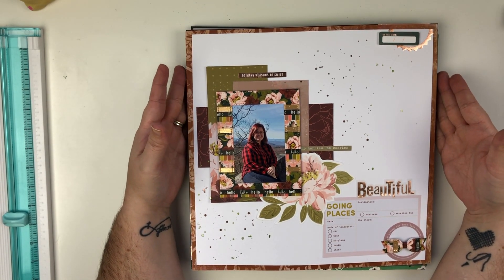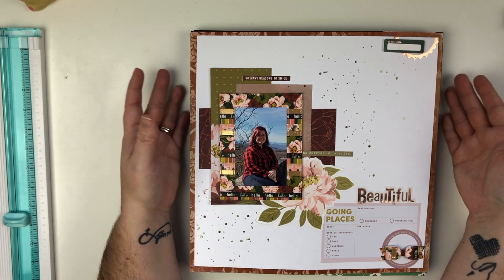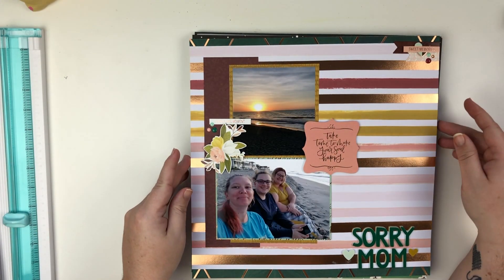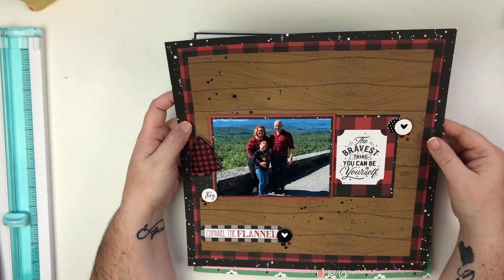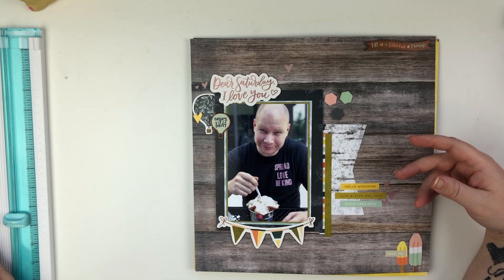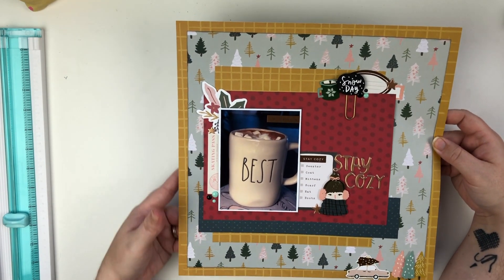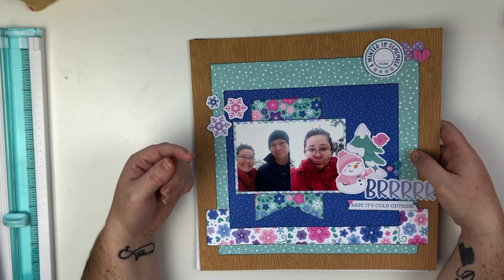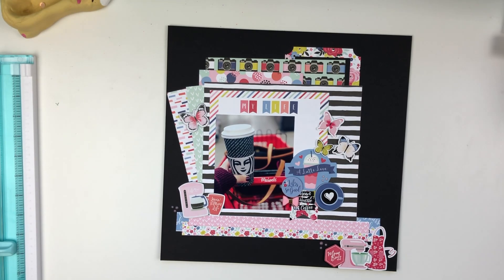Scrapbooking layout share: January 2020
Hello crafty friends! Come hang out with me while I do a scrapbooking layout share: January 2020. Thanks for stopping by!